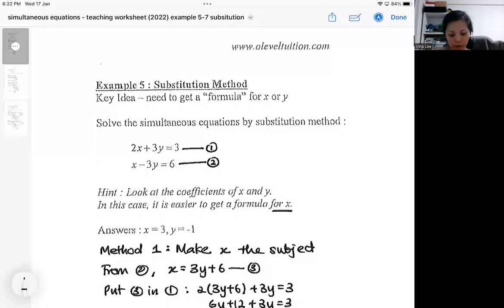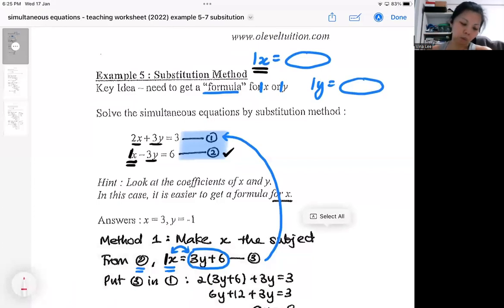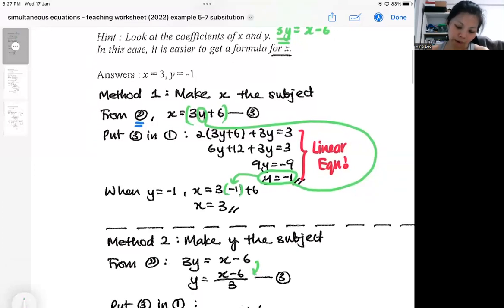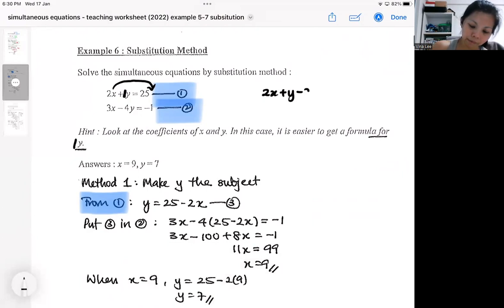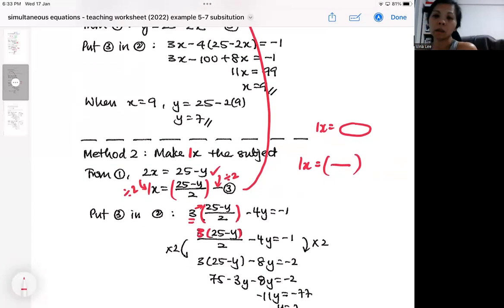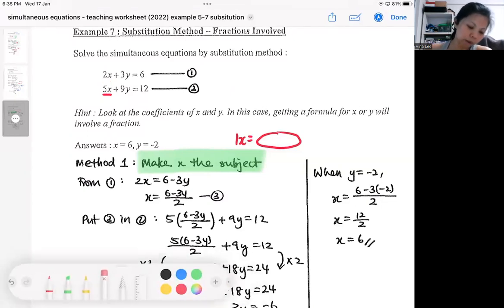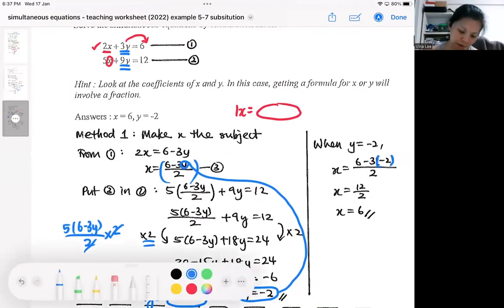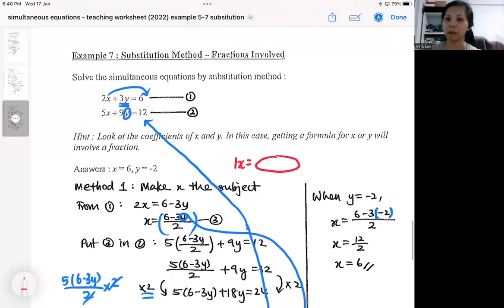sec 2 simultaneous equations tw#1 example 5 7 substitution